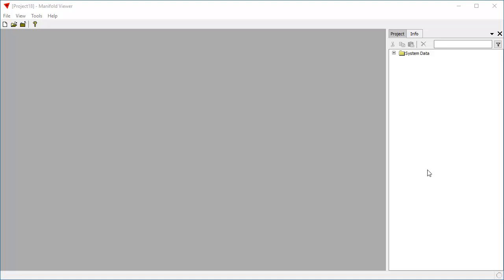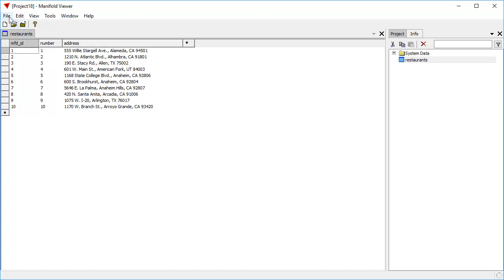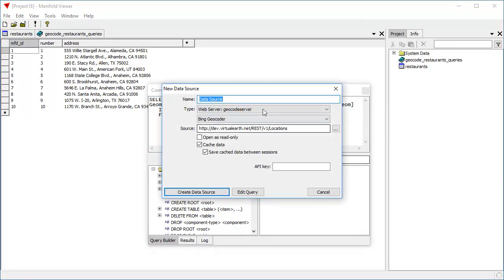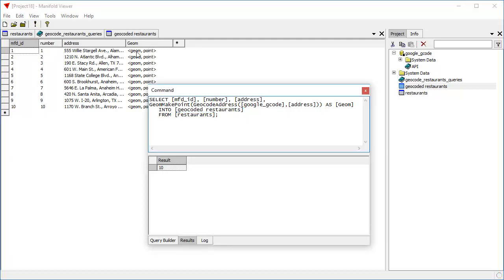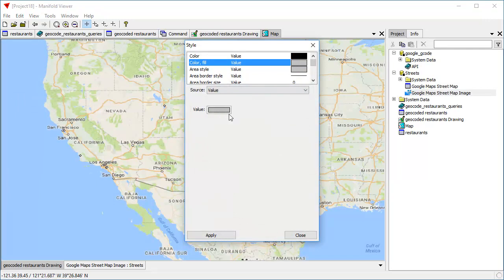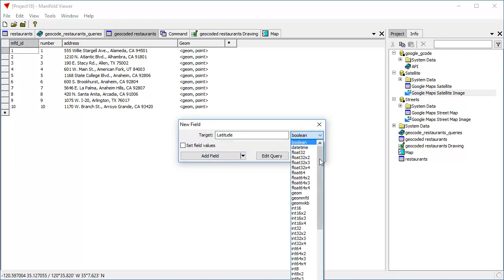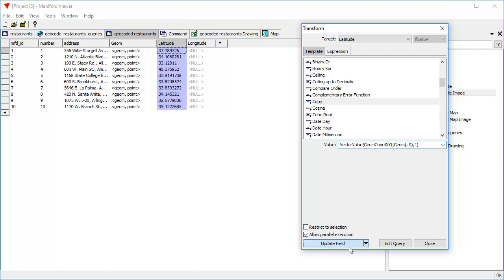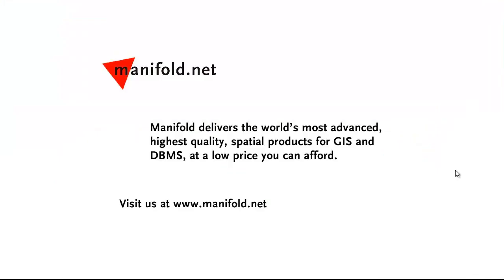Street Address Geocoding using SQL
Using the free Manifold Viewer we do street address geocoding with a simple SQL query.  Viewer is the read-only version of Radian Studio but nonetheless retains massive analytic capabilities, including street address geocoding, the process of taking an ordinary street address and finding the spatial location so it can be plotted on a map.    We street address geocode the locations of In N' Out burger restaurants using a snippet of Radian spatial SQL.  For advanced geocoding with Radian and a really cool use of expressions, see the gisadvisor.com video